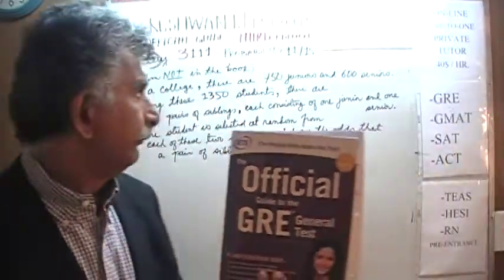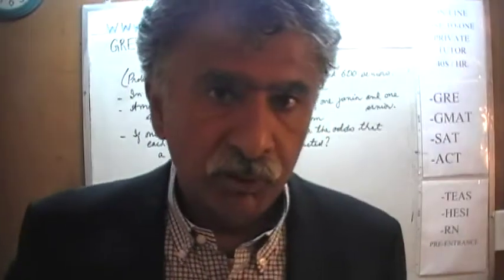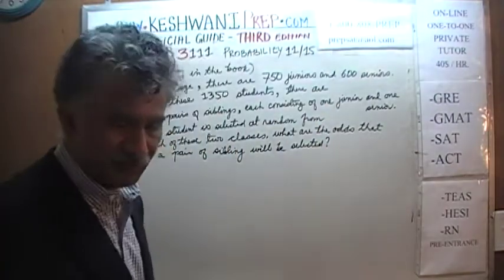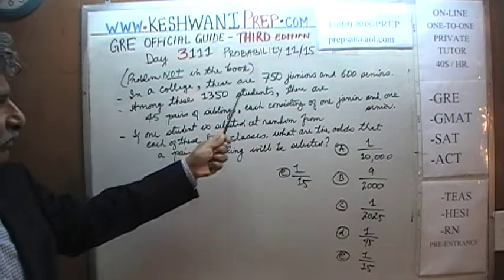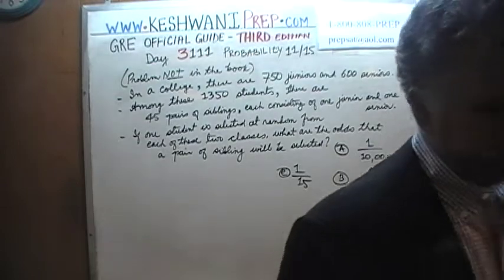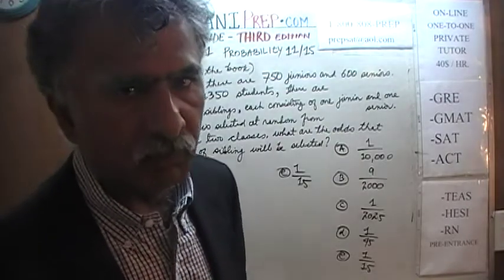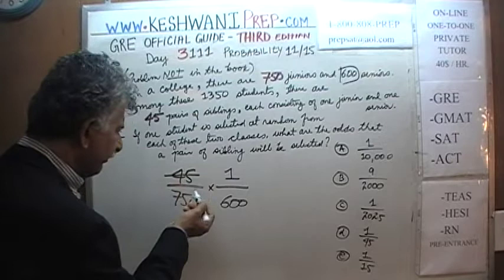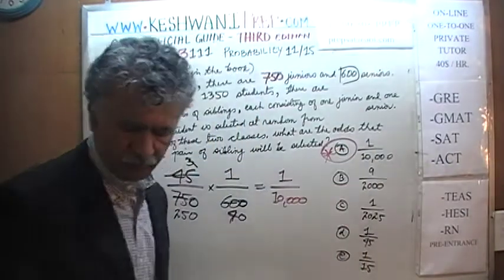GRE Math Third Edition p307 Day 3111 Official Guide - On-line Prep Tutor GMAT SAT Probability 11/15